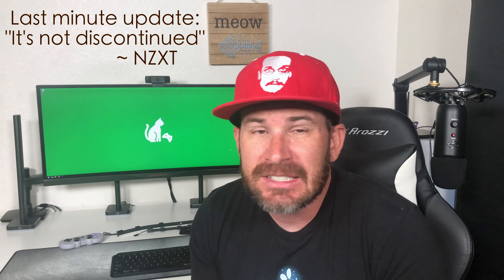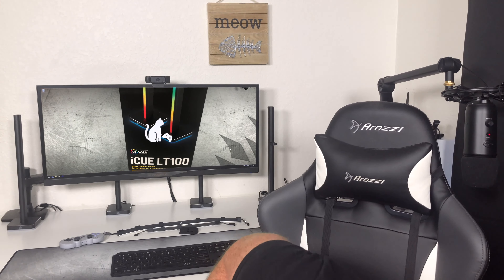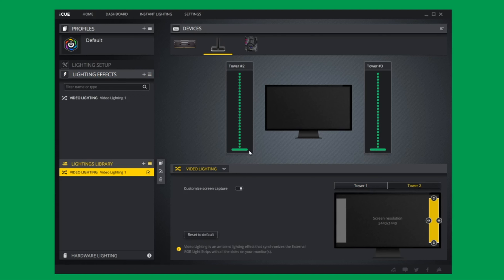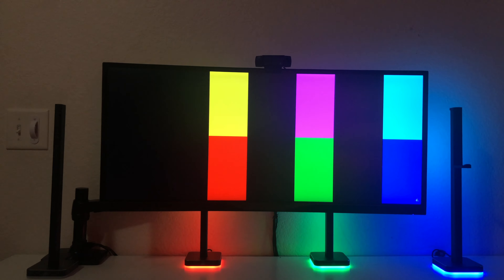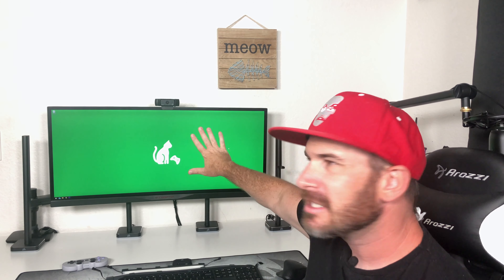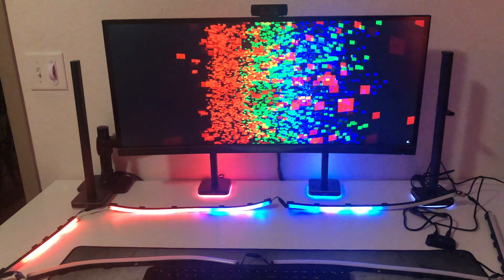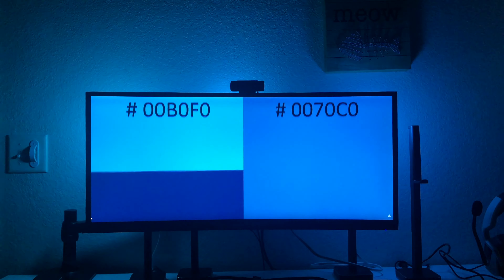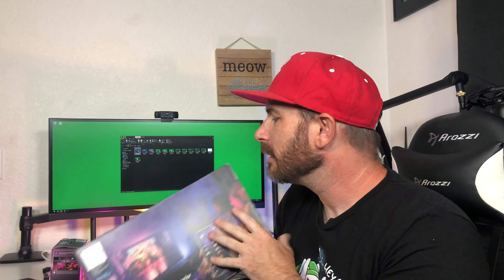$1000 of RGB Ambilight Clones - What did I learn?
Ever wondered how the brand name dynamic bias lights compare to the cheap $20 - $50 DIY Ambibox / Prismatik options? I purchased over $1000 worth of product that claimed to offer an Ambilight experience and I couldn't have predicted what I found.

Come on now Sixty, you are better than that.

Calibration Demos
Philips Hue: TBU
Corsair LS100: Can't Upload...
NZXT HUE 2 Ambient V2: Can't Upload...